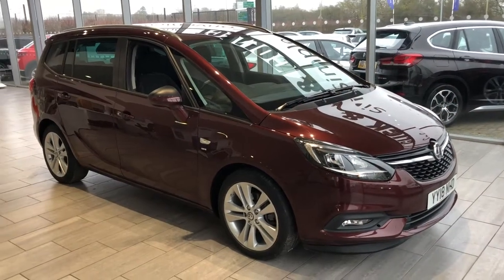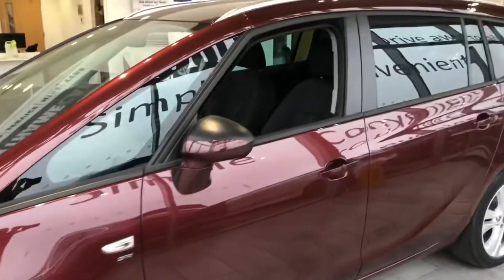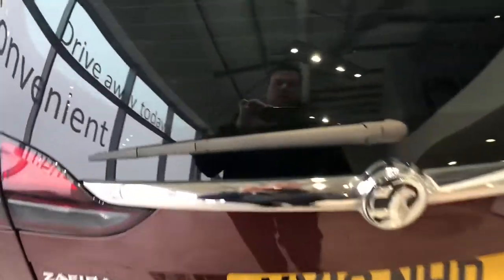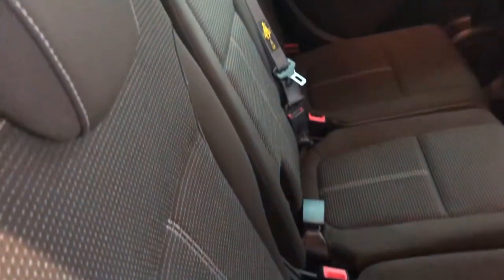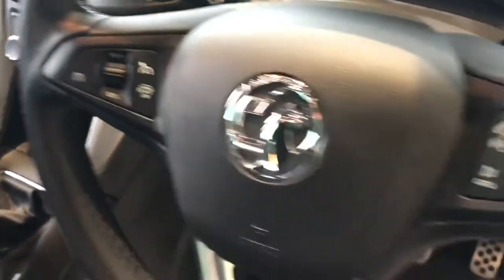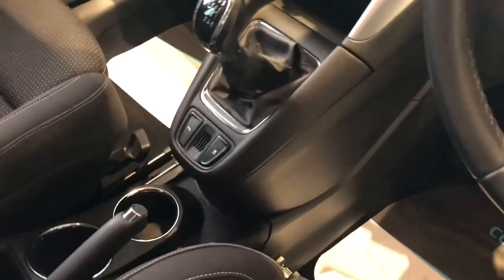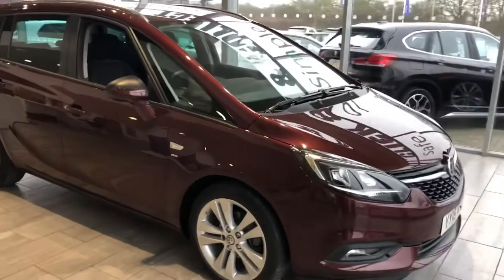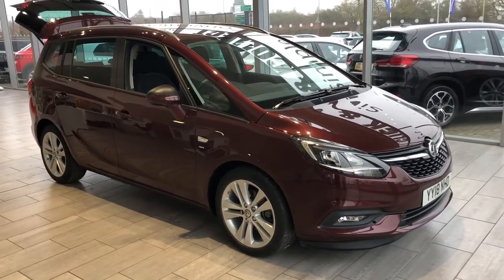2018 18 Vauxhall Zafira 1.4 Turbo SRi Nav with Parking Sensors and Car Play for sale at Thame Cars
Your health and the health of our employees is our highest priority. View our website to see full COVID 19 purchasing process. Delivery available.
This Vauxhall Zafira has just arrived with us in lovely order. It has one private owner who have looked after it impeccably. The car benefits from front and rear parking sensors to make parking a stress free process, cruise control for those long journeys, a DAB radio to keep you and the kids entertained along with Sat Nav and Apple Car Play. This Zafira is in great condition and comes serviced ready to drive away with a new MOT. These never hang around long so don't miss this great value 7 seater and place your refundable £99 deposit today. We can even deliver this car straight to your door and your part exchange is most welcome.
Every car comes fully prepared to our Perfect Standard with 2 keys, no dents bumps or scuffs on a Thame Cars car. Every car is prepared to be taken away the same day if you would like. We provide instant low rate 8.4% APR finance through our finance partner Black Horse Finance which can be completed remotely, no haggling on rate at Thame Cars, it's one rate for everyone, every time. You can reserve any of our cars online with a £99 deposit and we also offer a delivery service if required. We are 4.7/5 star rated on Trustpilot with over 1000 reviews and are 4.7/5 star rated on Google with over 100 reviews. If you are looking for your next Perfect car then Thame Cars is the place to visit.